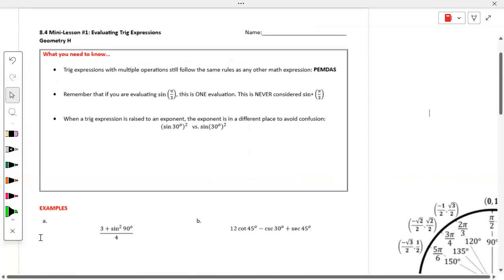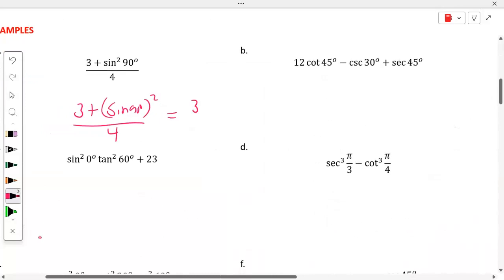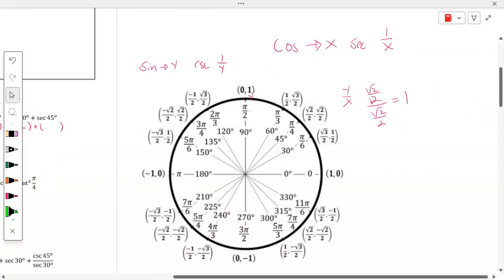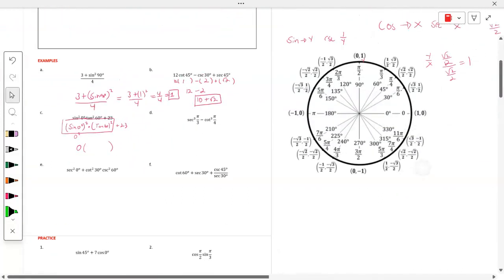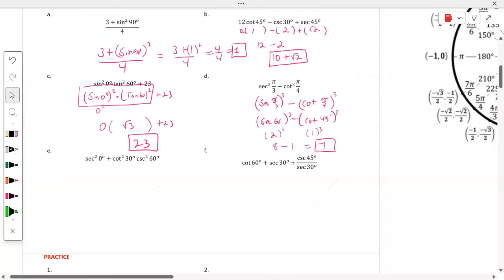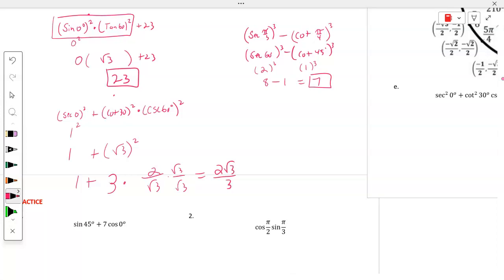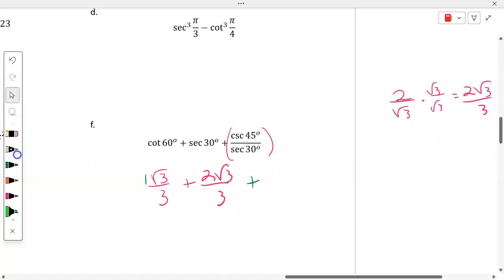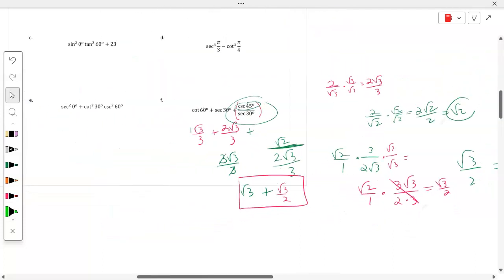Evaluating Trig Expressions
With Mr. Field